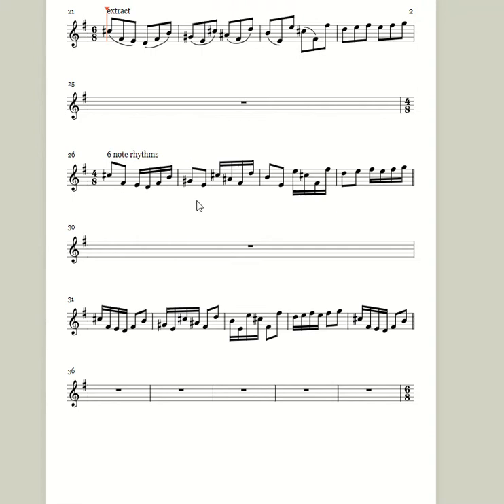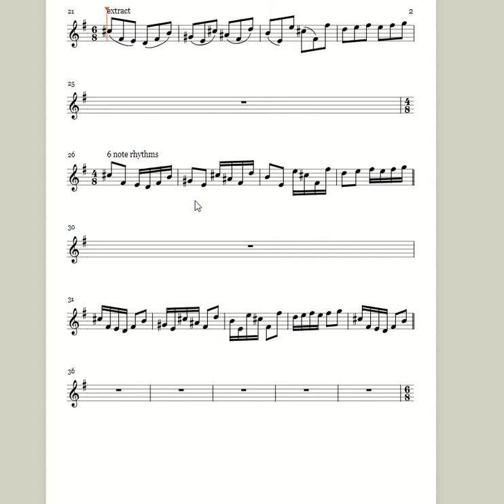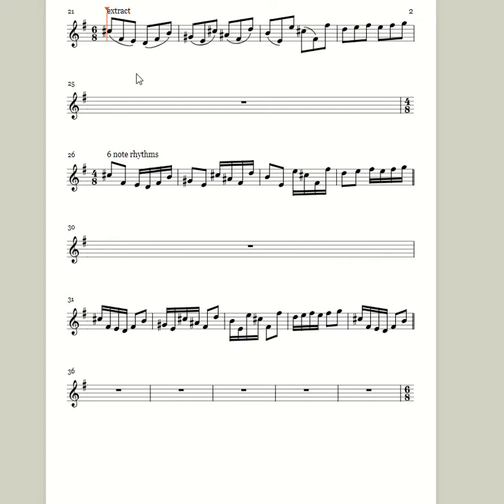6 note rhythmic patterns applied to Rameau Gigue en Rondeau extract